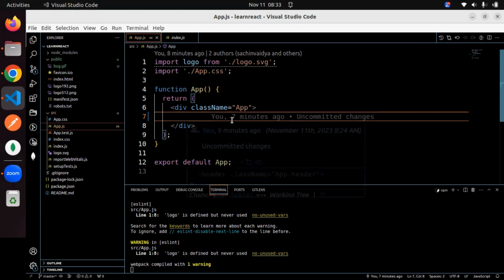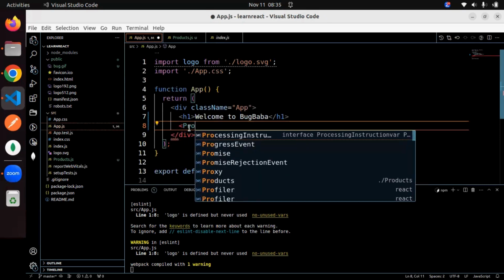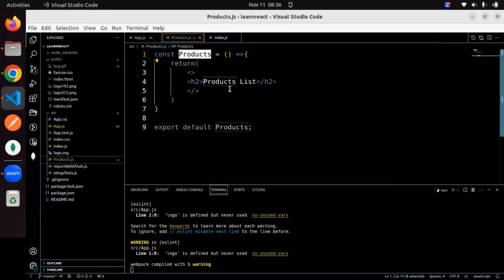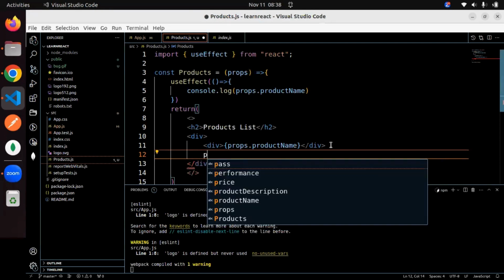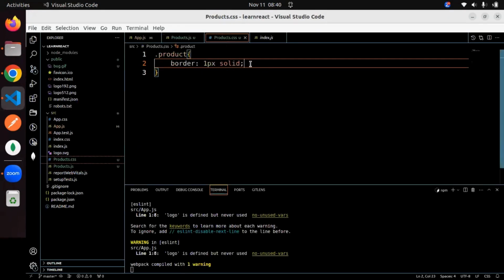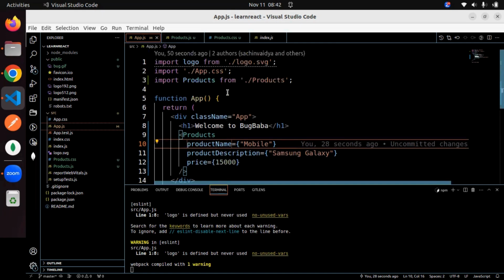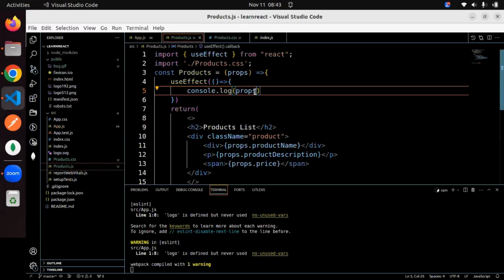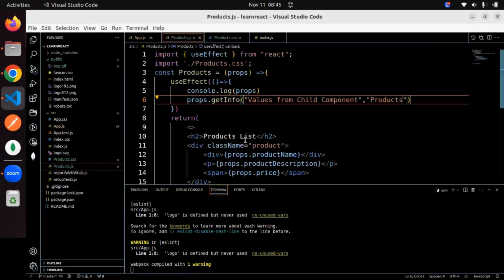ReactJS pass data from one component to another component using props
Interview questions asked during the React JS.
How to pass data from child component to parent component in React JS?
Explaination about React JS passing data between Components using props and also send back data from child component to parent component.